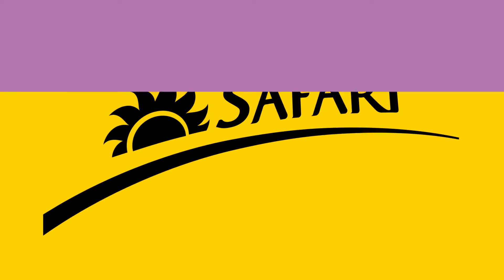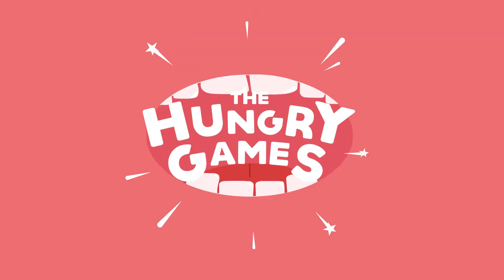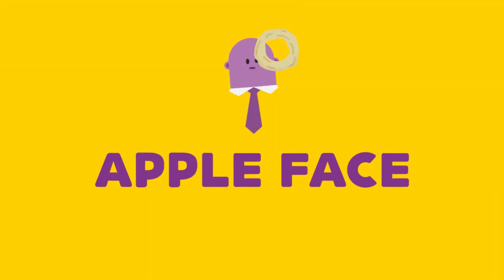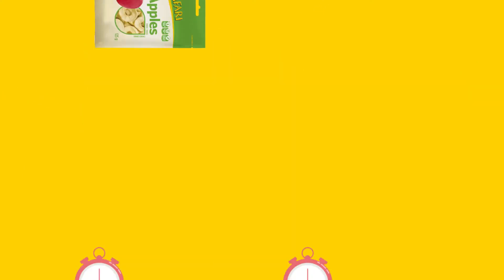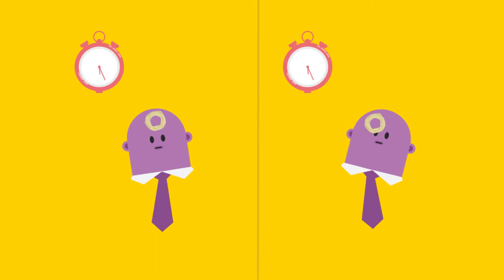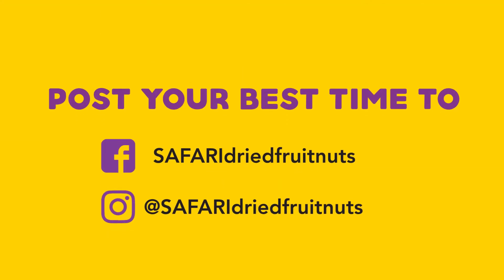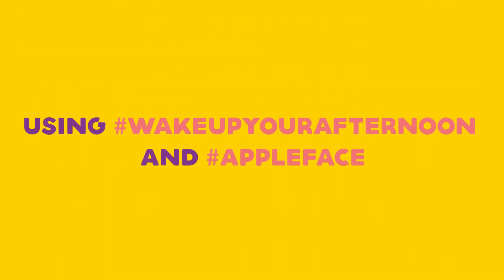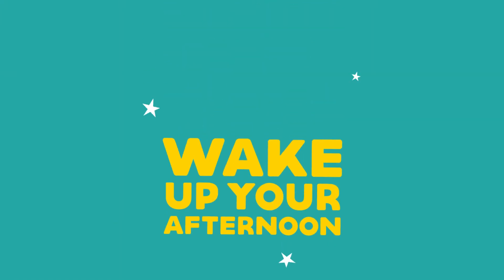Safari - Hungry Games: Apple Face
Animation/Illustration: Studio Bolland

Does your day need a face lift? Wake up your afternoon with a SAFARI Hungry Game. Whoo!
Introducing Apple Face with SAFARI Dried Apple Rings.
They're soft, chewy and oh-so tasty. Get the Apple Ring from your forehead to your mouth without using your hands. Drop the ring and you're out. Fastest time wins.
Post a video of your best time on Facebook on the SAFARI Dried Fruit & Nuts page or tag us on Instagram @Safaridriedfruitnuts. Make sure to use WakeUpYourAfternoon and AppleFace to stand a chance to win. How ‘bout them apples!